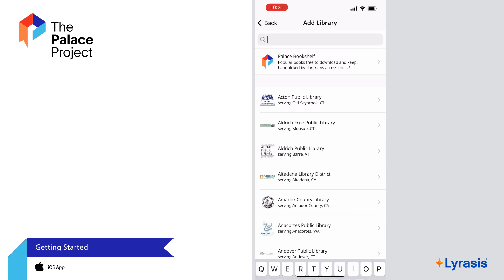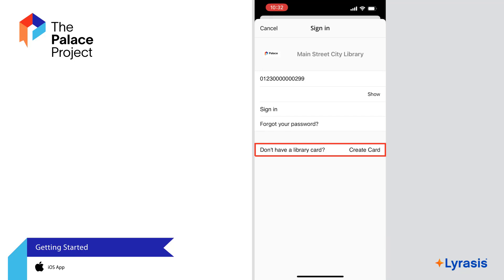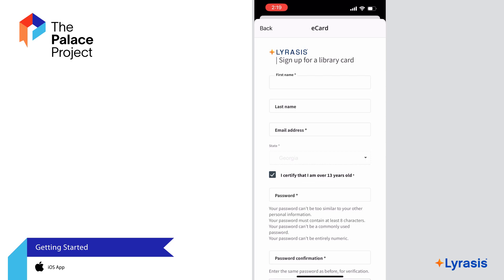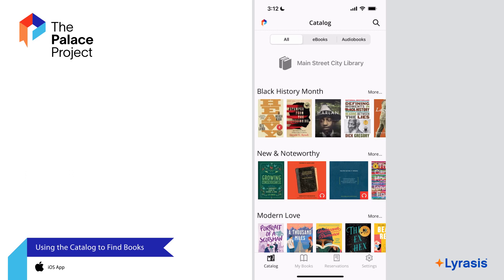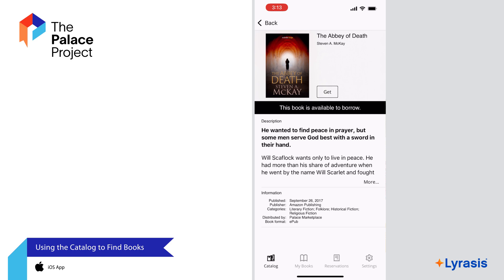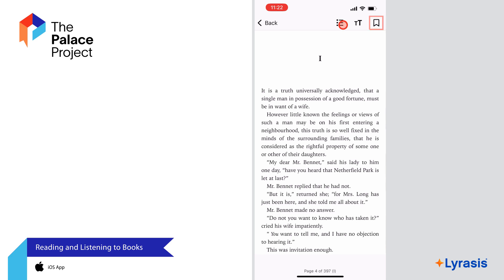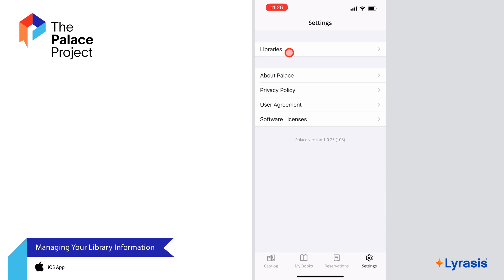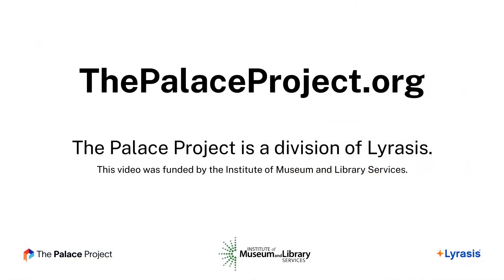Using the Palace App for iOS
Learn about the Palace app, your newest e-reader solution. In this video we'll discuss how to get started by locating your library, searching the library catalog, borrowing titles and more!